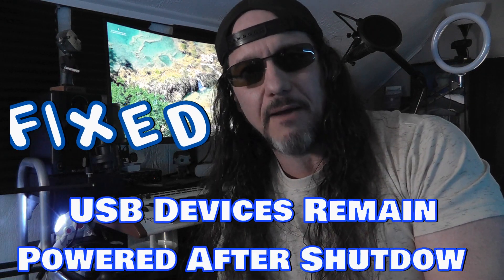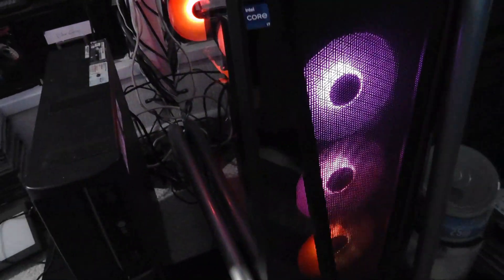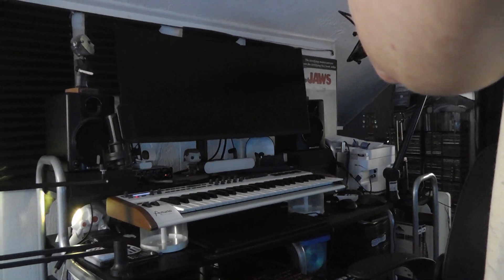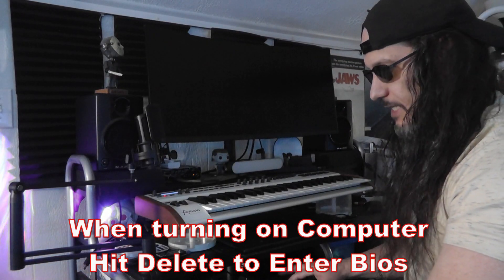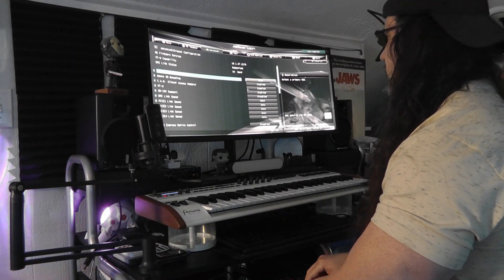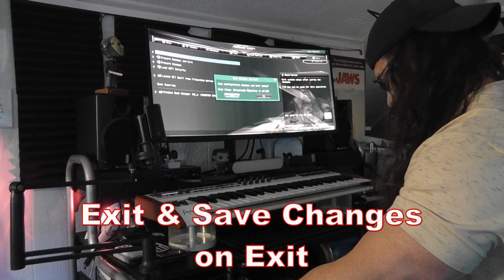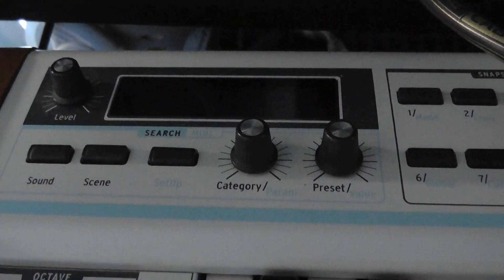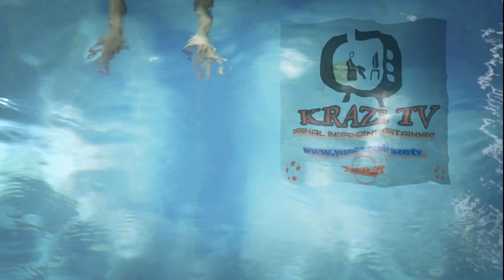FIXED: USB Devices Remain on After Shutdown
In this detailed tutorial, Steve from KrazeTV dives into a common issue that many PC users face: USB devices staying powered on even after shutting down the computer. If you've noticed your USB keyboard, mouse, or external devices like flash drives or hubs remain illuminated or operational after turning off your PC, this video is for you!

Steve explains why this happens and provides clear, step-by-step instructions to troubleshoot and fix the issue. Whether you're a gamer, content creator, or just someone looking for a better PC experience, this guide will help you resolve the problem efficiently.